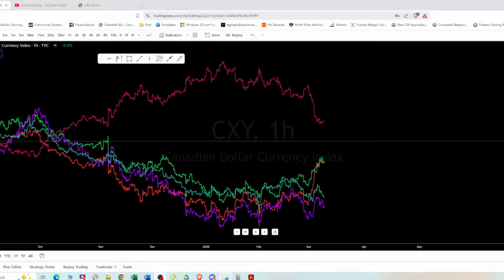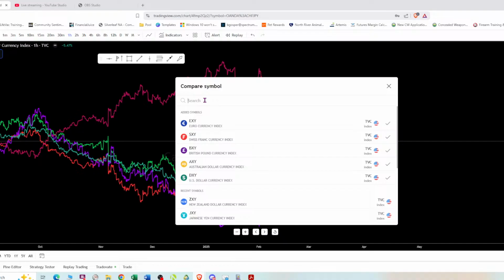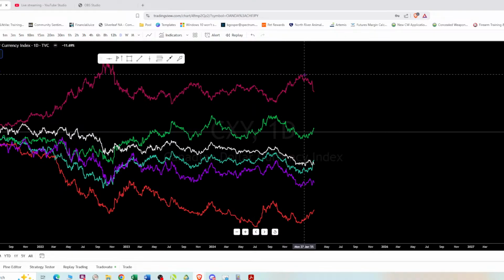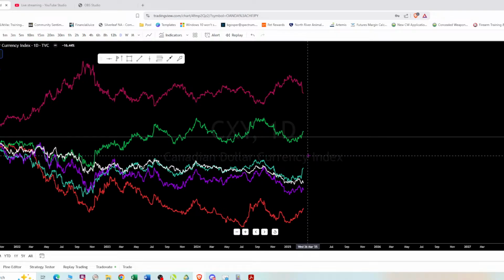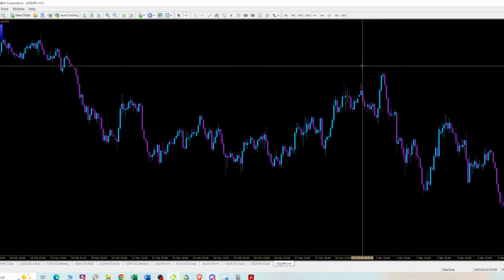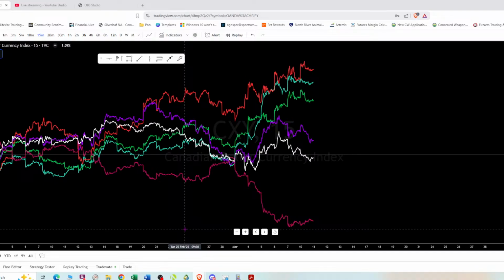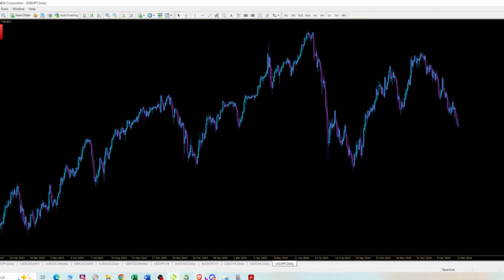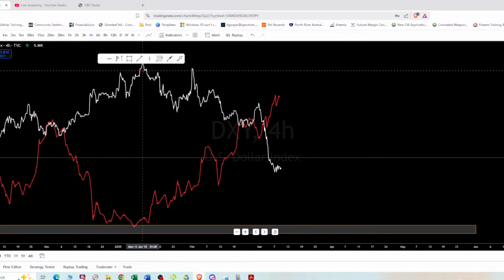How to Use Currency Divergence In Forex Trading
In tihs video I will talk about how to help find the best pairs to trade using currency strength divergence.